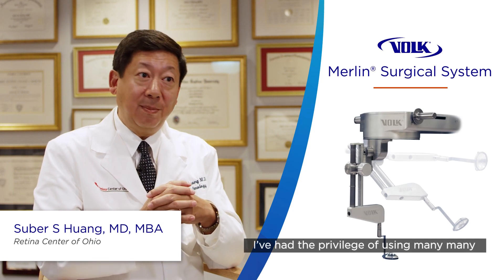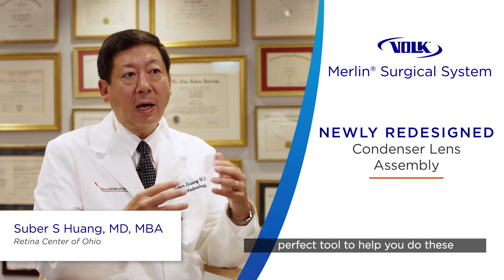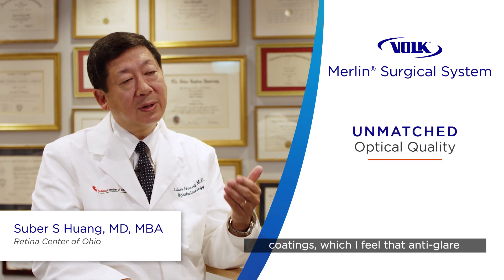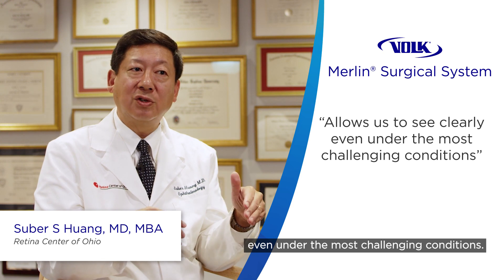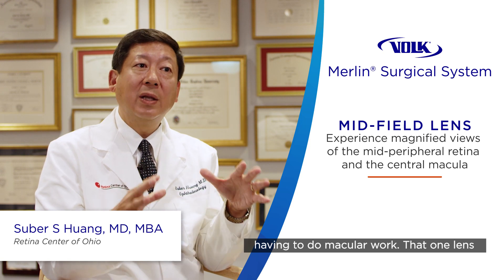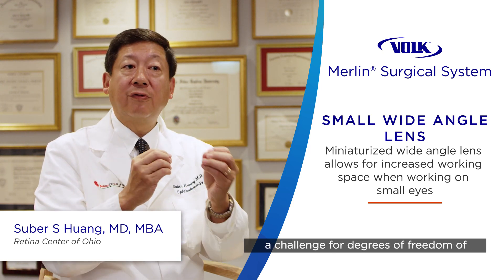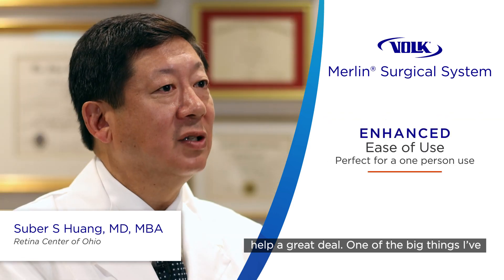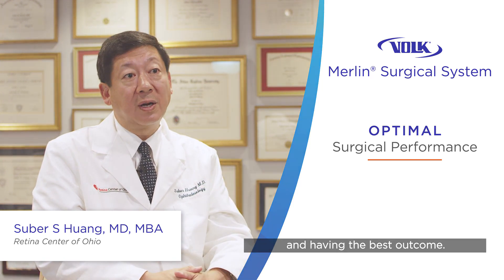The New Volk Merlin Surgical System- Unmatched optics for non-contact vitreoretinal visualization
The newly redesigned Merlin surgical system ensures proper alignment and unmatched optical quality for performing non-contact vitreoretinal surgeries. Here is why the Merlin system and its lenses are the go-to Wide Angle Viewing System for Dr. Suber Huang, MD, MBA of the Retina Center of Ohio.